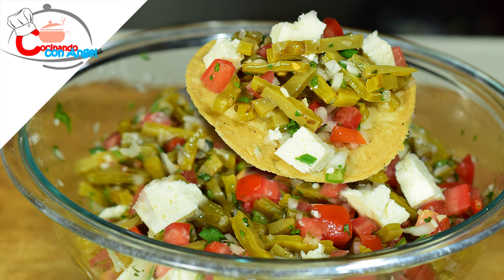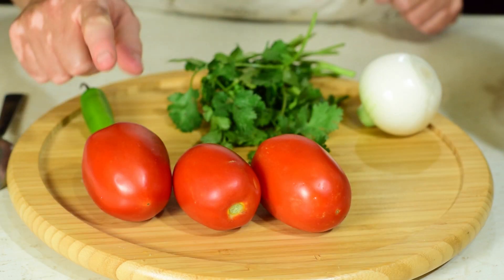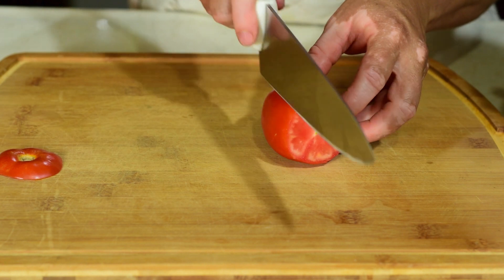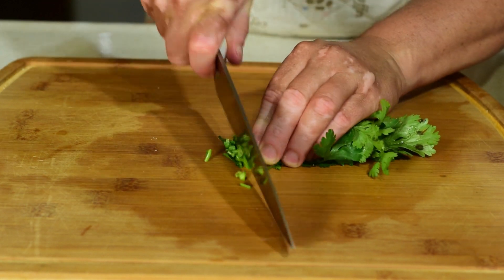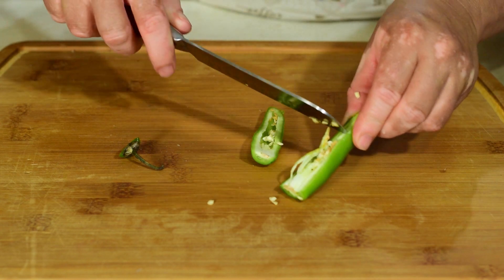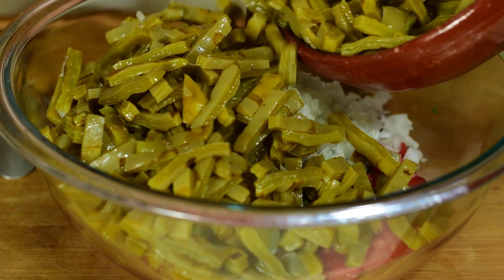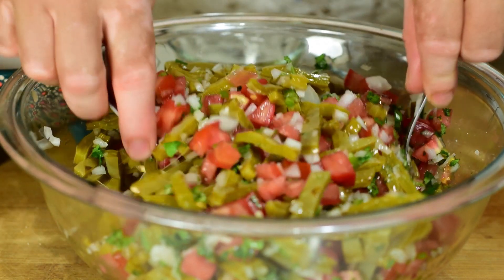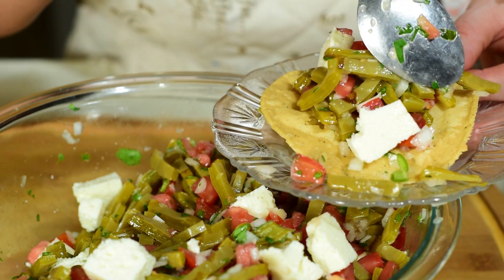Ensalada de Nopal Deliciosa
Ensalada de Nopal Deliciosa, como hacer una deliciosa ensalada de nopal para acompañar, pollo, carnes, mariscos, etc..

*Ingredientes:
- 1/2 kg. de Nopales cocidos.
- 1 Cda. de aceite de oliva.
- 1 Limón (el jugo).
- 3 Jitomates.
- 1 Cebolla.
- 1 Chile serrano.
- Unas ramitas de cilantro.
- 100 grs. de queso fresco o panela.

Algunos videos que te pueden gustar